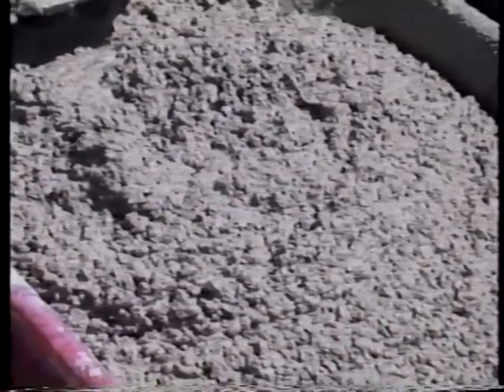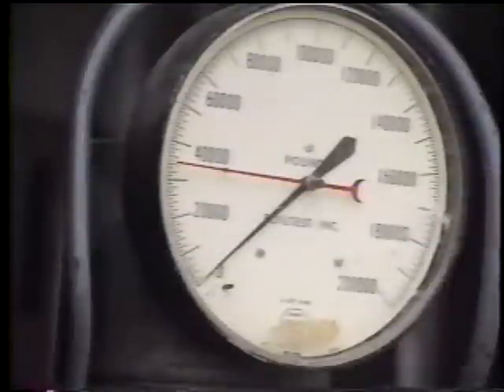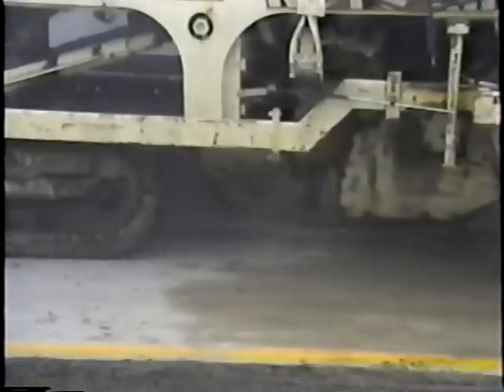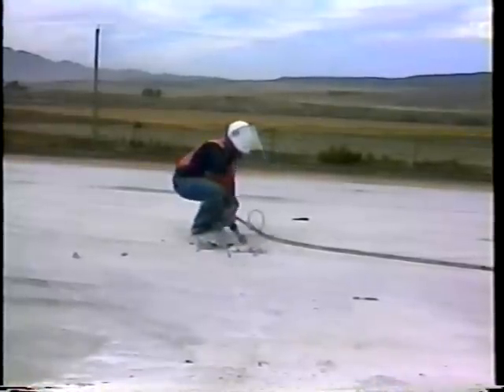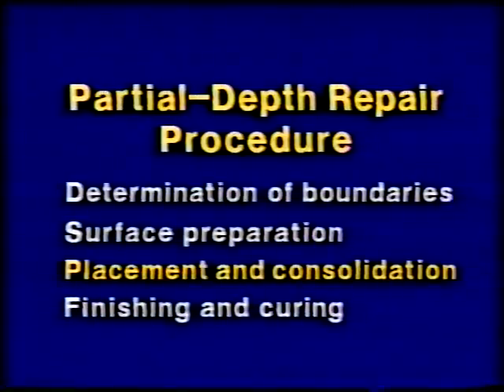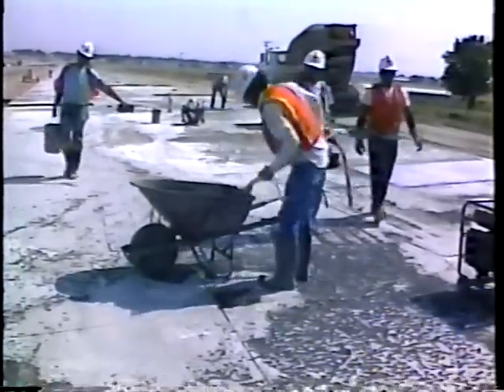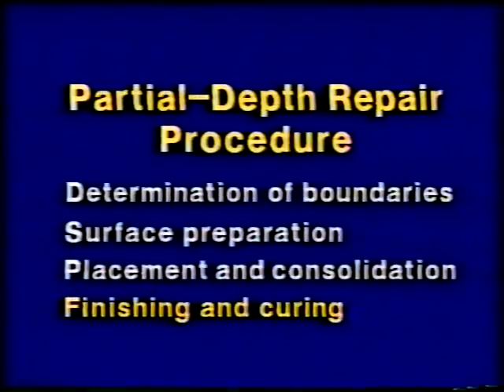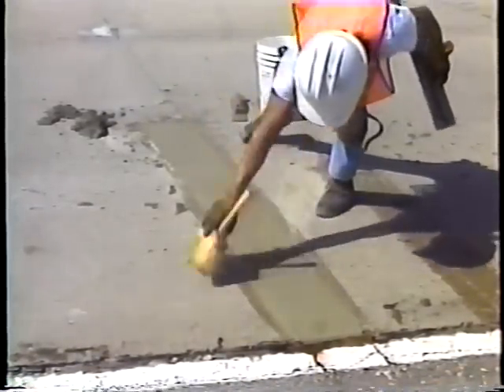Partial-Depth Repair of Concrete Pavement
Partial-Depth Repair of Concrete Pavement - Federal Highway Administration 1994 - Video VH-273B - This video demonstrates repair of spalls at joints and midsections of concrete pavements. Materials and procedures are shown for repair of damage limited to the upper third of the concrete slab. High early-strength concrete mixes are discussed, and the repair process is demonstrated. Tests are shown for deterioration and determination of repair boundaries. Surface preparation is demonstrated, including options for removal of joint material, cleaning, and application of a bonding agent to the repair site. Finally, placement and consolidation of the concrete, finishing, and curing procedures are presented. SHRP tape no.33